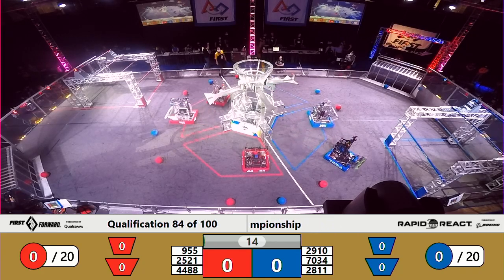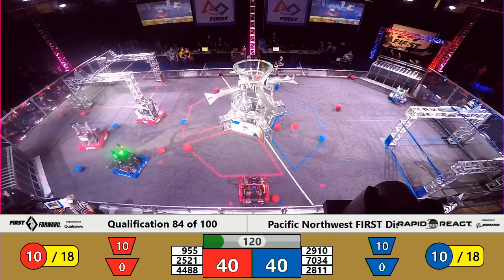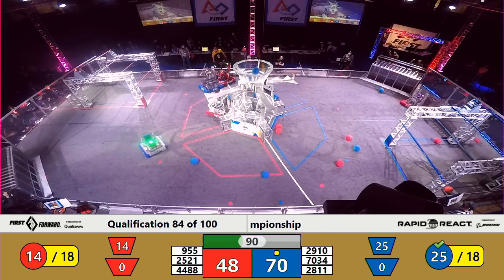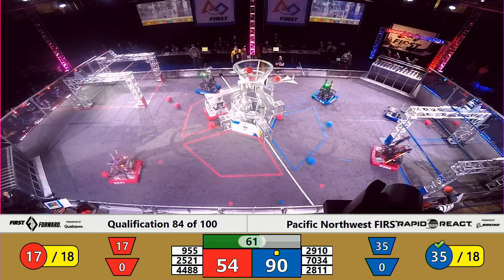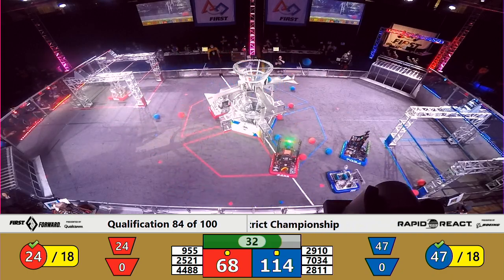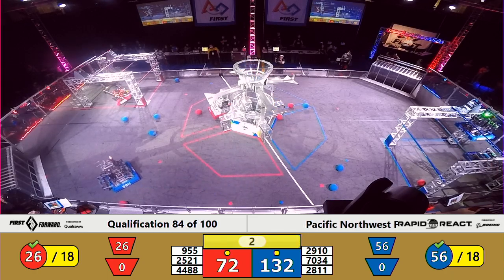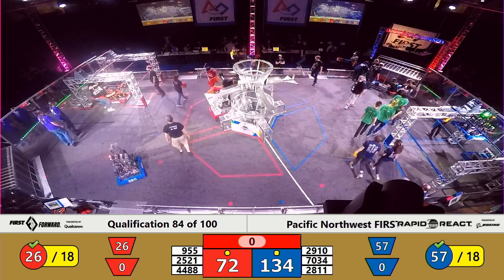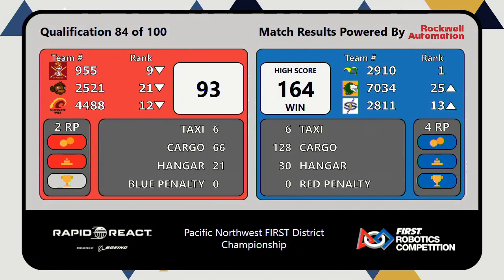Q84 2022 Pacific Northwest FIRST District Championship WIDE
2022 FRC Pacific Northwest FIRST District Championship Week #6

Footage of the 2022 FRC Pacific Northwest FIRST District Championship is courtesy of the FIRST Washington A/V Crew